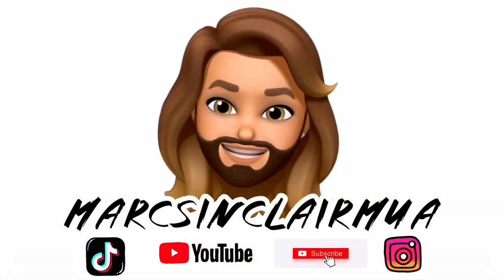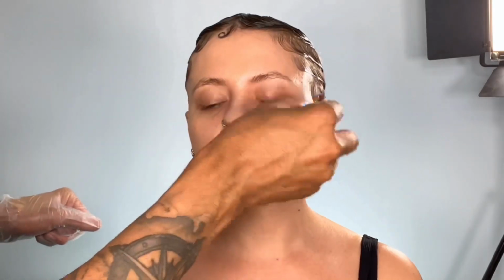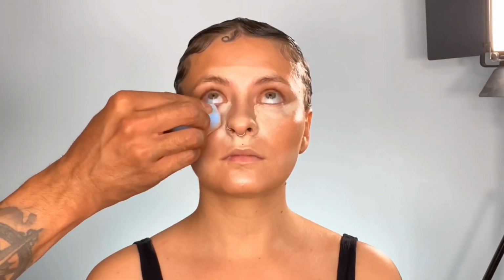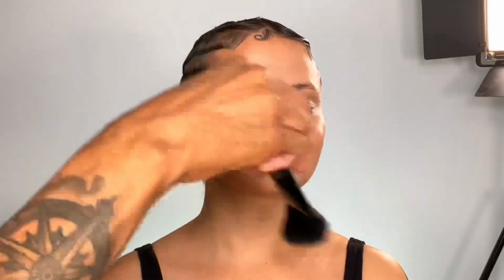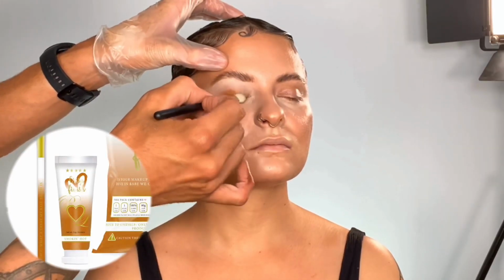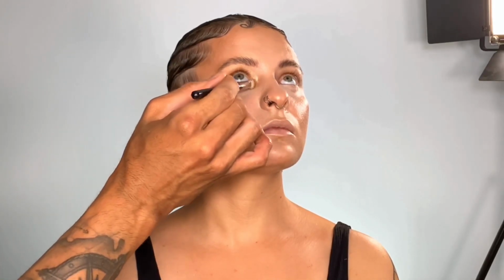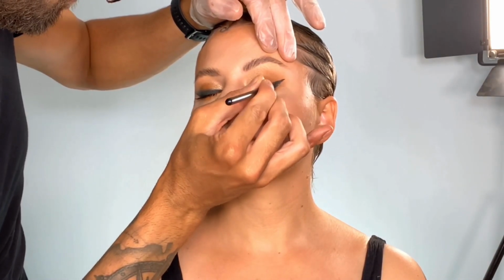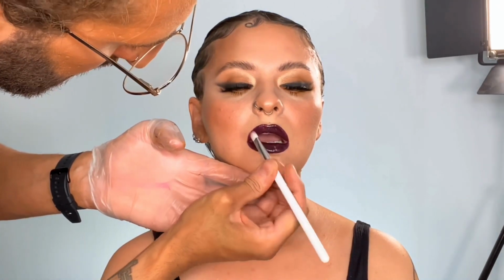Perfect Dark Lip & Smokey Liner / Grunge Glam Autumnal Makeup / Marc Sinclair MUA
This week I return with the ever stunning Marlena to create this Autumnal Grunge Glam Makeup Look featuring a Dark Lip and Smokey Liner with Flawless Dewy Skin that looks lit from within.

Product List

@maccosmetics  - Fix+ Magic Radiance
@Botanical Lab - Rose Overnight Mask
@toofaced  - Dew You Primer
@Loreal - Infallible Pro Glow Foundation
@Mac Cosmetics - NC50 24H Studio Fix Concealer
@KevynAucoinBeauty  - SX01 Sensual Skin Enhancer
@Mac Cosmetics - Prep & Prime Translucent Loose Powder
@Mac Cosmetics - Mineralise Skin Finish Soft and Gentle.
@Mac Cosmetics - Mineralise Skin finish Dark Deepest
@BECCA Cosmetics  - Opal Highlighter
@makeupforever - Pro Blush in Coral Peach

@Mac Cosmetics - False Lash Maximiser
@Mac Cosmetics - Shape and Shade Brow Tint
@PLouise and @mitchell1768 - Acid Reign Paint in Smokin’ Hot
@Mac Cosmetics - Chromaline Gel Liner in Black Black
@Mac Cosmetics - Extended Play Mascara
@Ali Express - KNG 44 Lashes

@Mac Cosmetics - Prep & Prime Lip
@Mac Cosmetics - Retro Matte Liquid Lip - High Drama
@Mac Cosmetics - Lipglass Clear